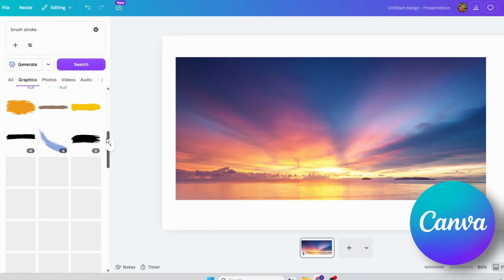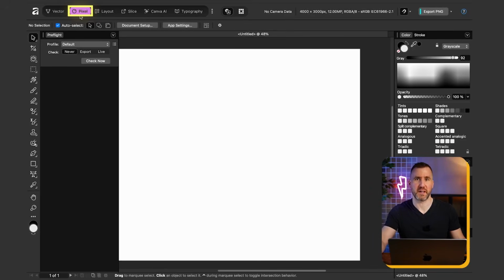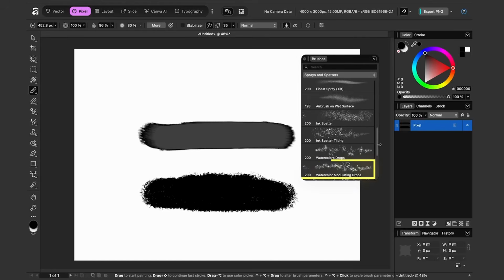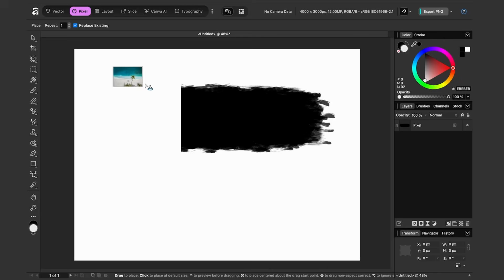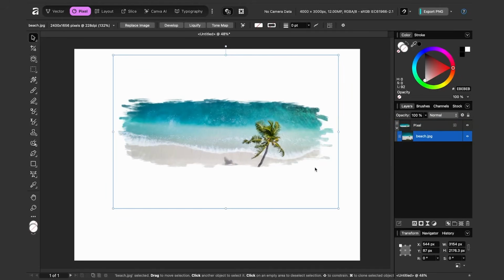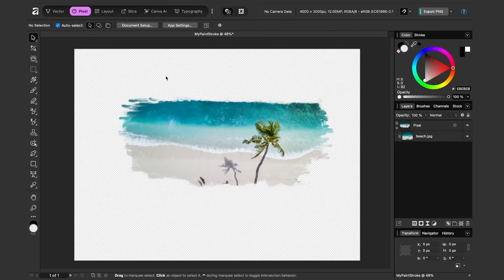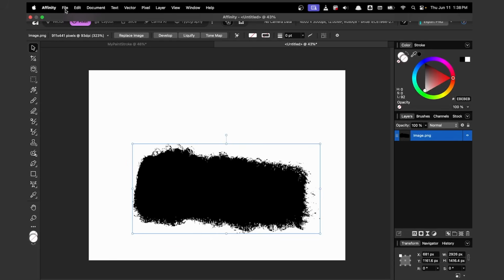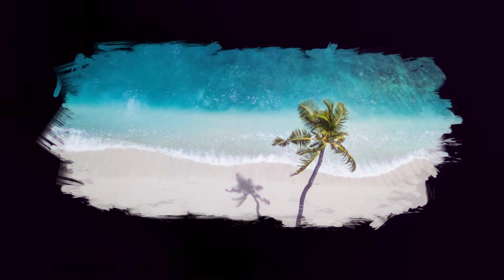Image in a Brush Stroke - Affinity Tutorial for Canva Users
In this video, we’ll look at how to put images in paint strokes in Affinity. This is far easier to do in Affinity than in Canva.